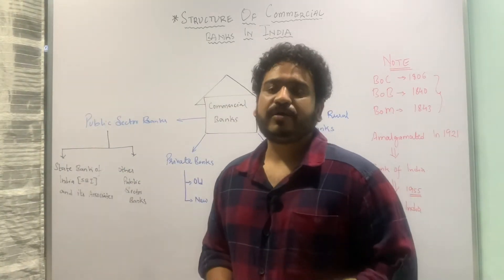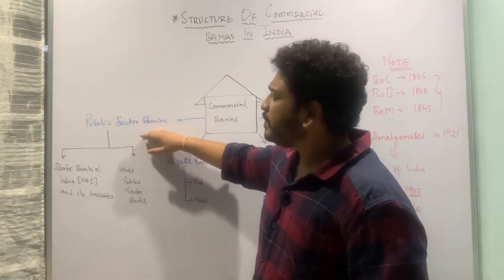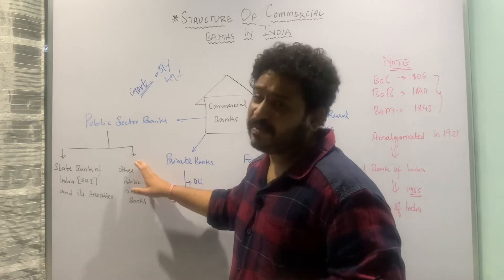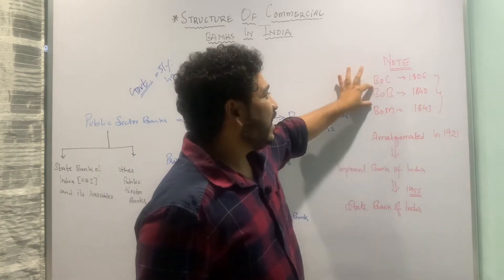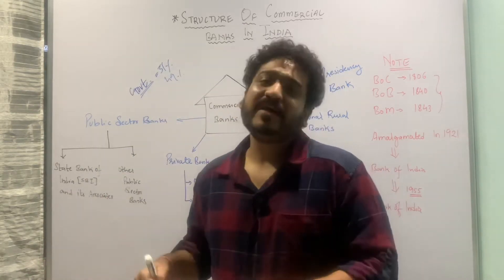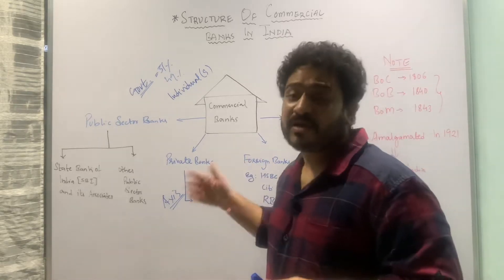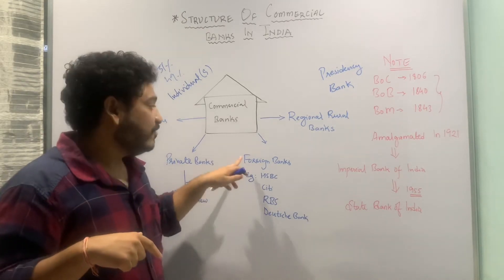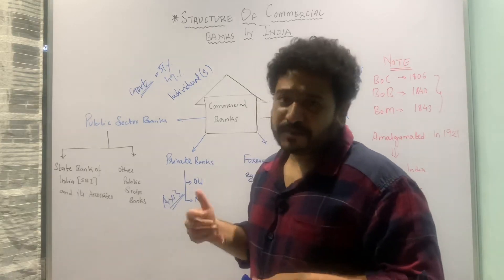Structure of Commercial Banks in India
Learn Economics Easily! In this lecture you will understand the structure of Commercial banks in India.

# Commercial Banks

# Public Sector Banks

# Private Sector Banks

# Foreign Sector Banks

# Regional Rural Banks

1. Macroeconomics
2. International Economics
3. Economics of Growth and Development
4. Indian Constitution
5. Physical Geography
6. Environmental Sciences
7. Behavioural Economics